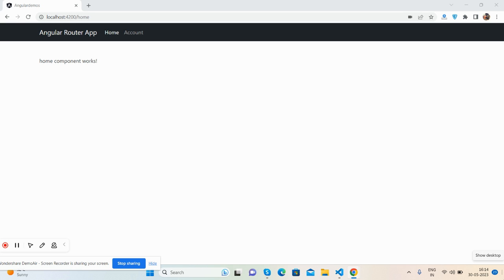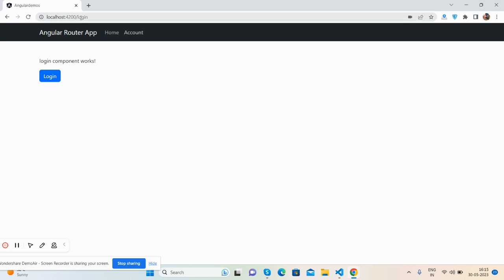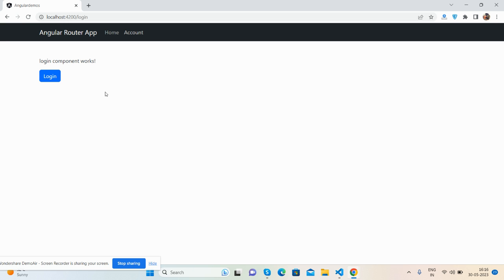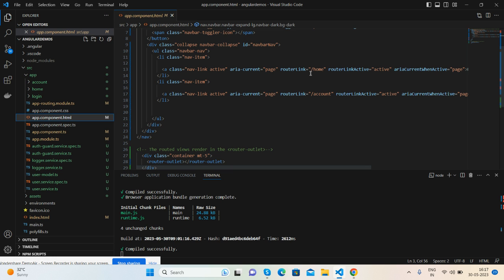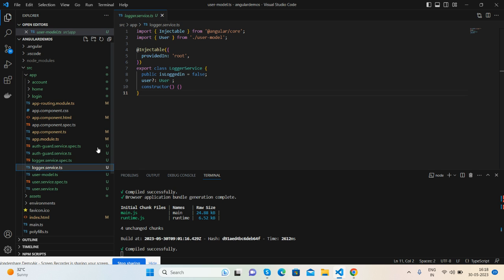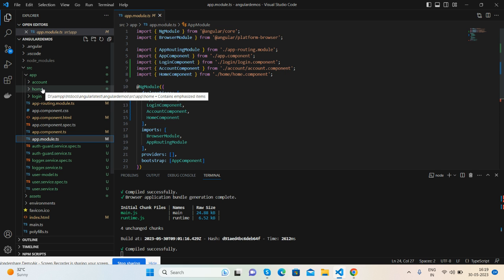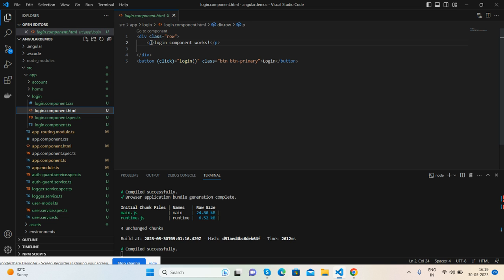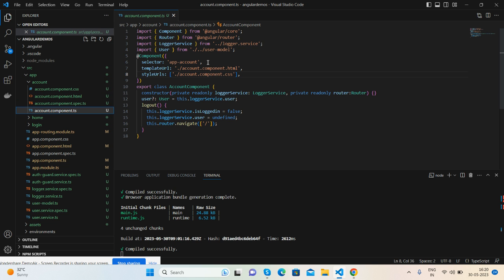Angular 16 User Routing Auth Guard Working Example with Code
Angular auth guard
Angular routing guard

Thanks